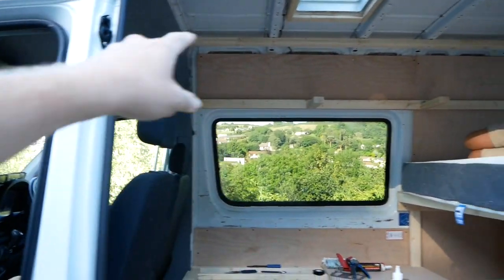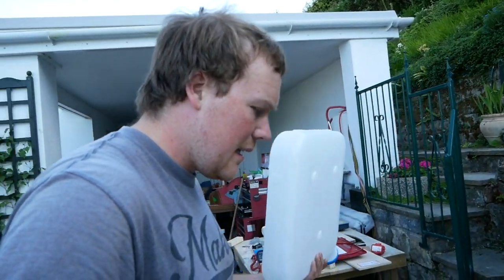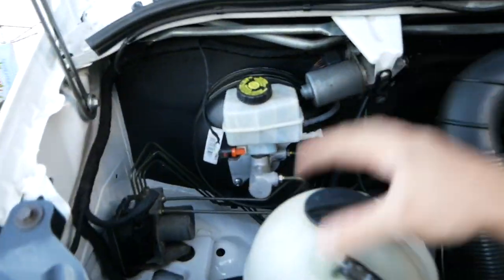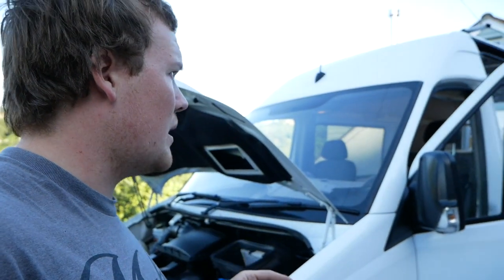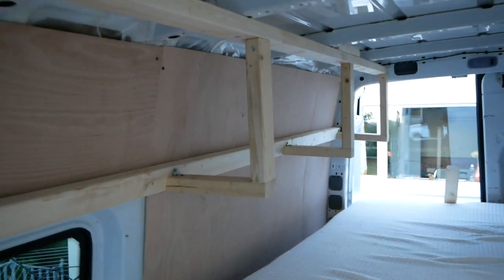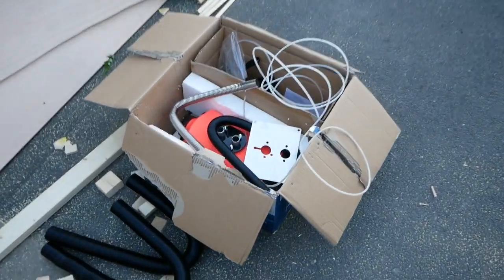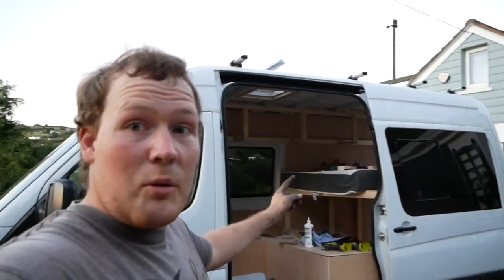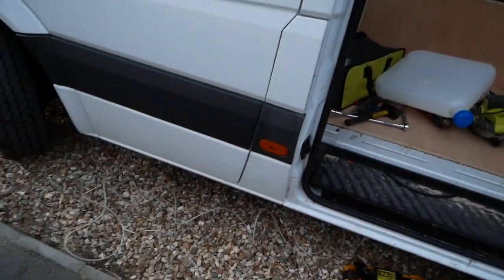Vanlife Sprinter build, Heating the van!